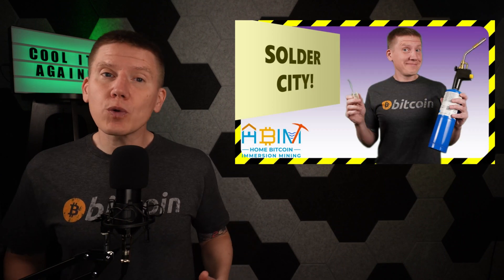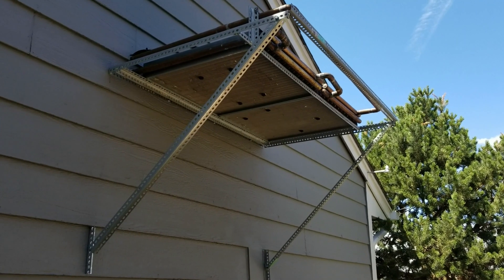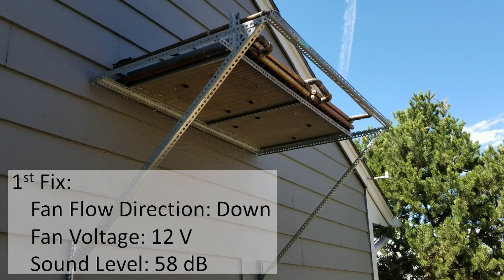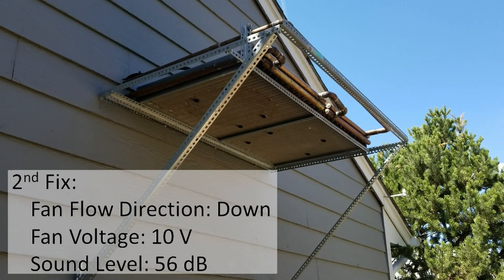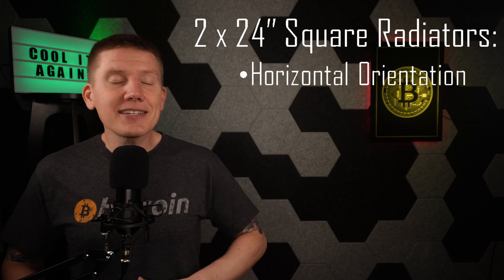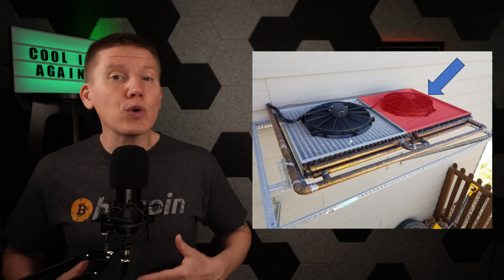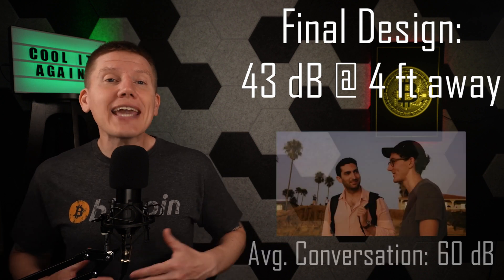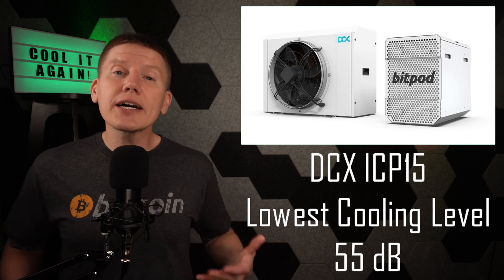EP26: My dry cooler update - the ULTRA QUIET design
Description: Update on my dry cooler build.  I created an ultra quiet design!  I also cover a comparison with the DCX Bitpod ICP15 dry cooler.

Chapters:
00:00 Intro
00:37 Original Dry Cooler Design
01:43 Update 1
02:20 Update 2
03:17 Silent Operation
04:17 Update 3 – Final Design
05:36 DCX ICP15 Comparison
07:35 Outtro